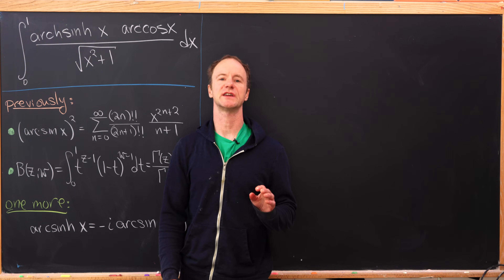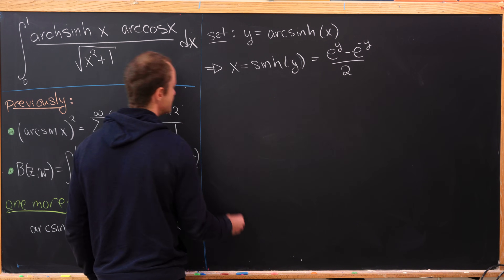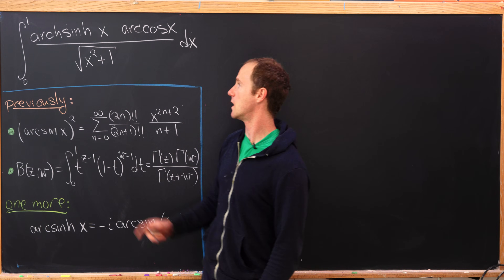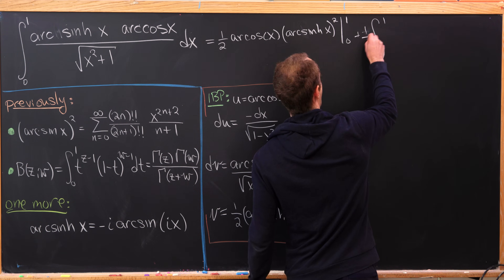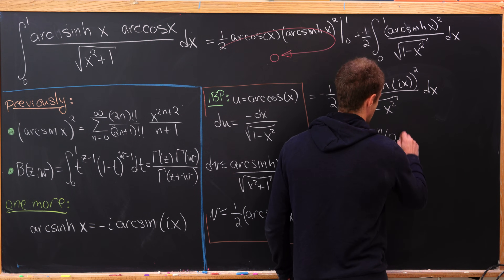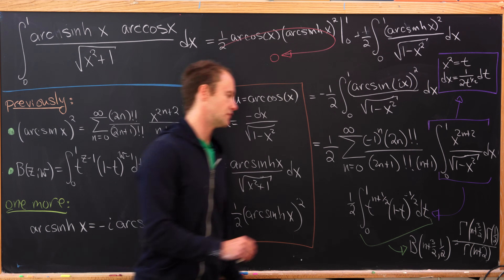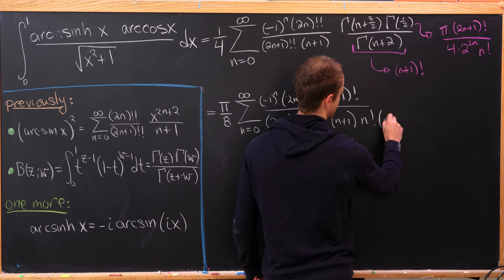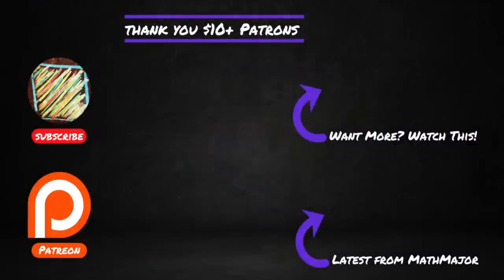this mix makes integrals very difficult!